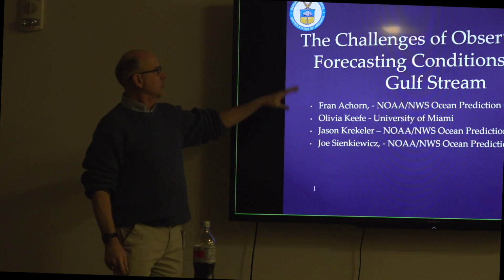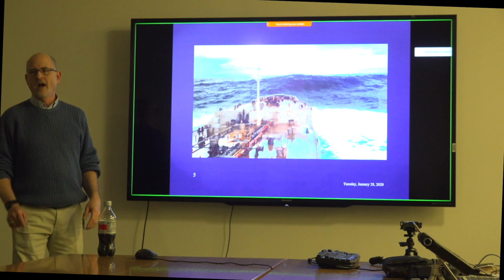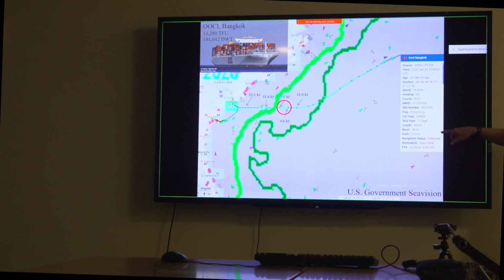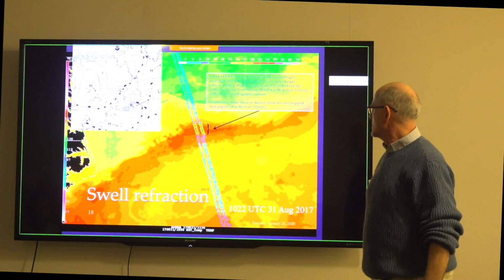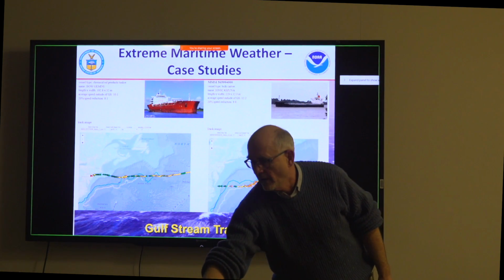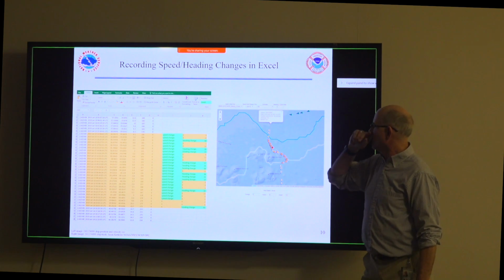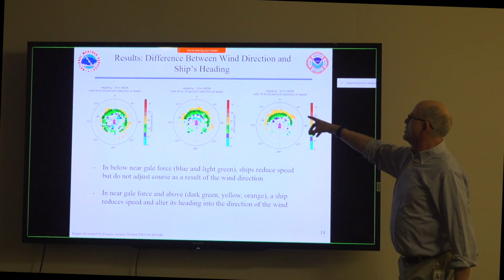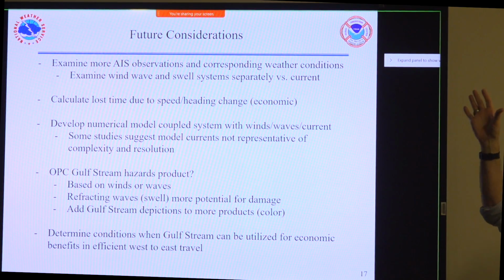EMC seminar by Joe Sienkiewicz January 28, 2020 (HD1080p)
Speaker: Joe Sienkiewicz    OPC
Title:The Challenges of Observing and Forecasting the Conditions on the Gulf Stream